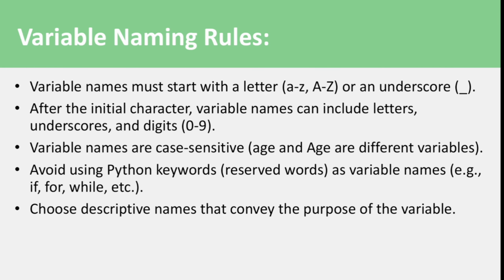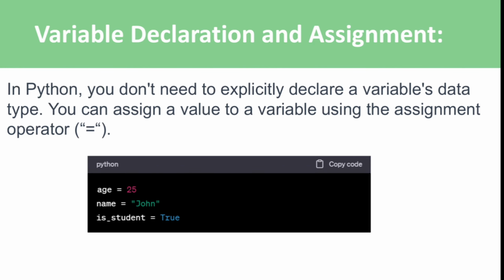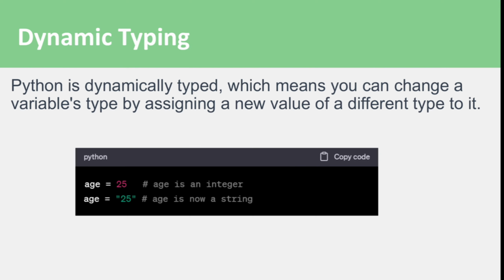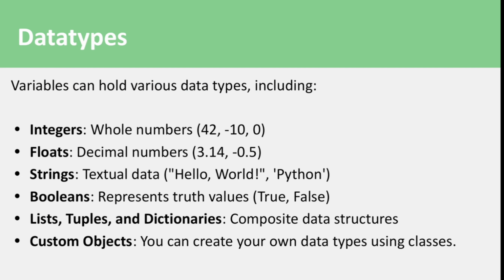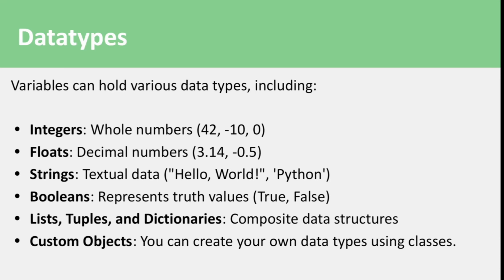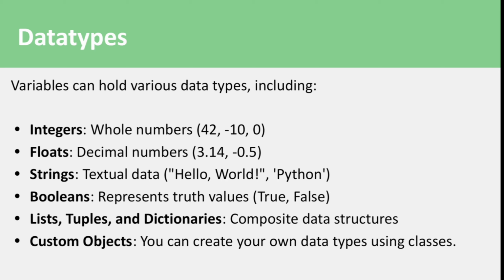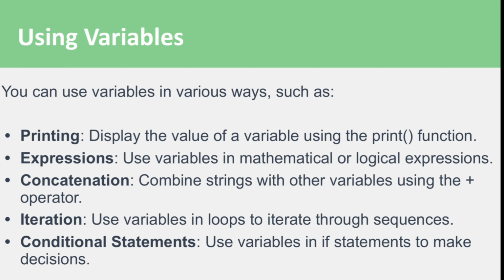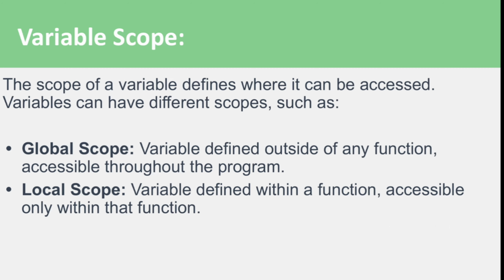#4 Variables in Python Programming | Python full course | Explain Variables | Ls learning Spot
Python programming Tutorials and Python Full course for beginners and experts also.